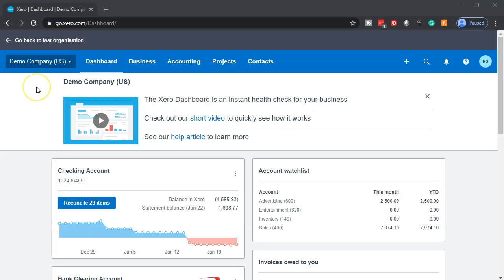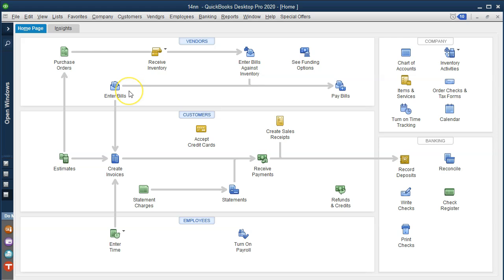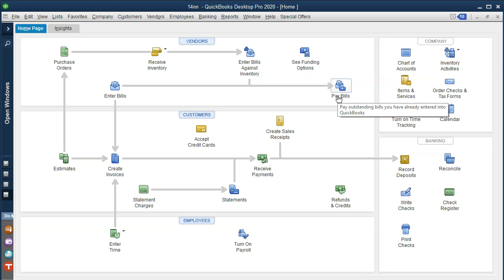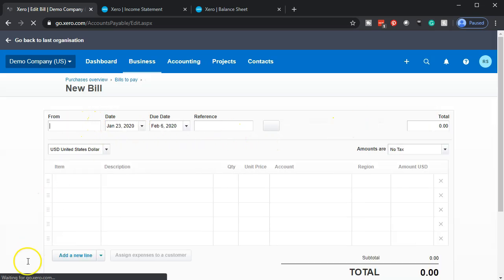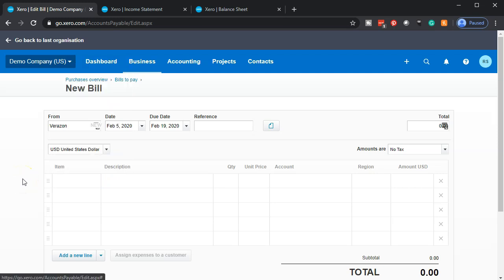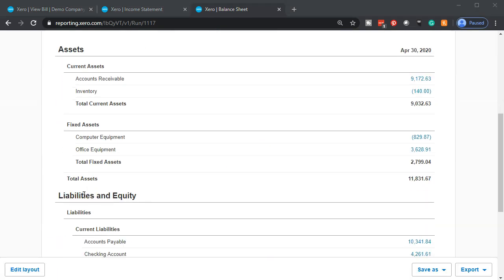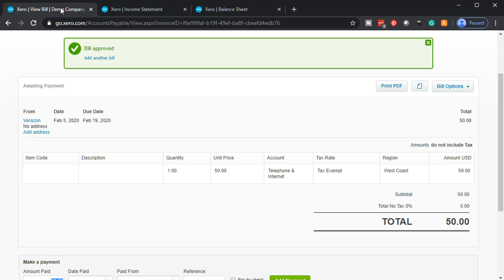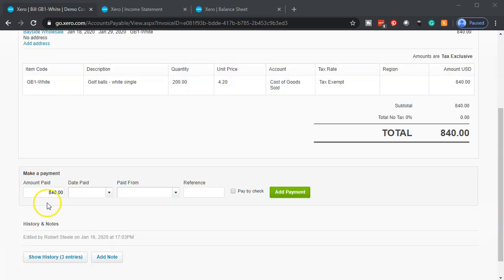Vendors Section Bill Form 1.20 Xero Accounting 2020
Vendors Section Bill Form
Xero Accounting 2020